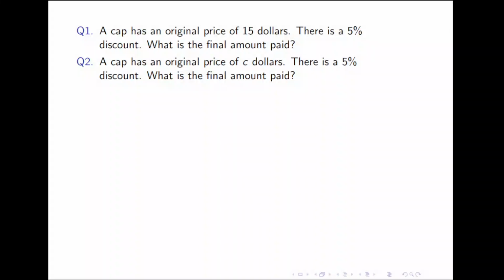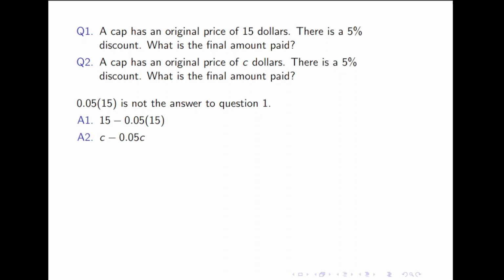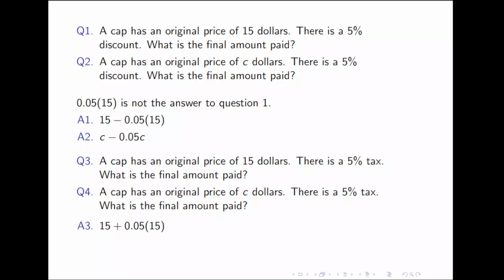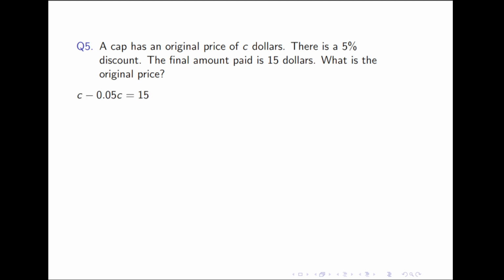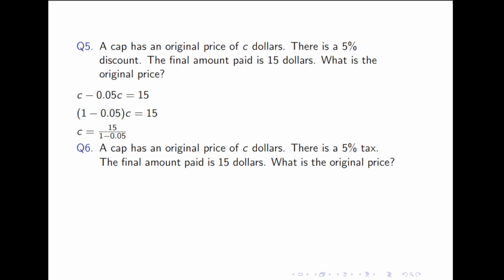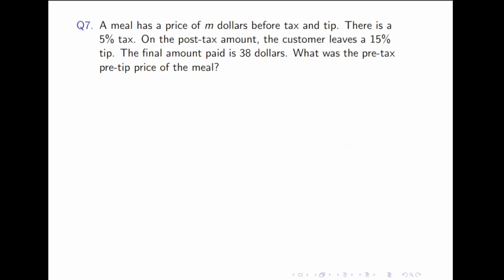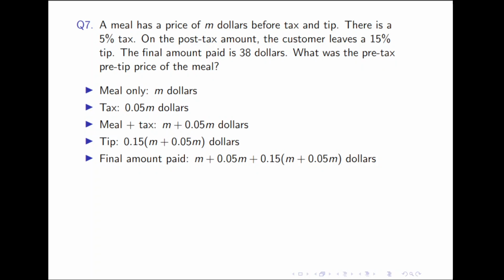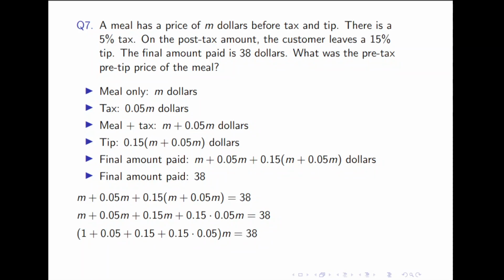Percents and original values